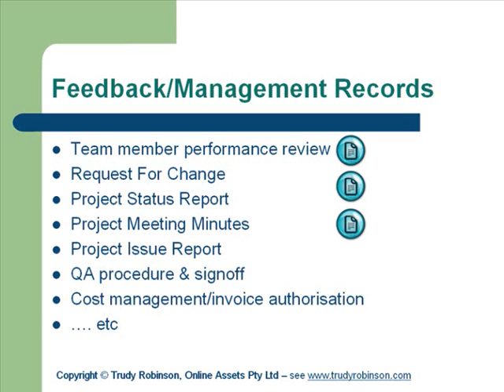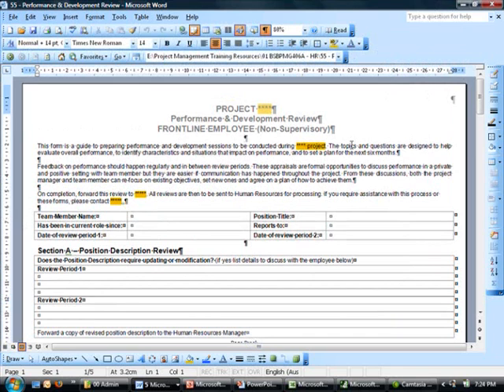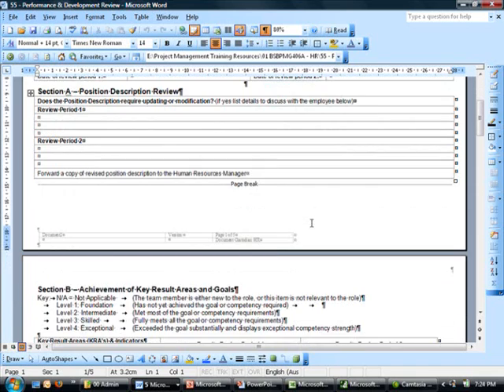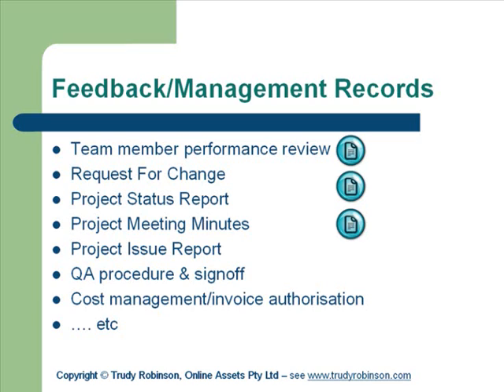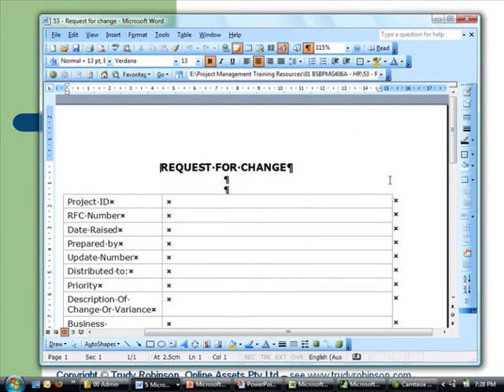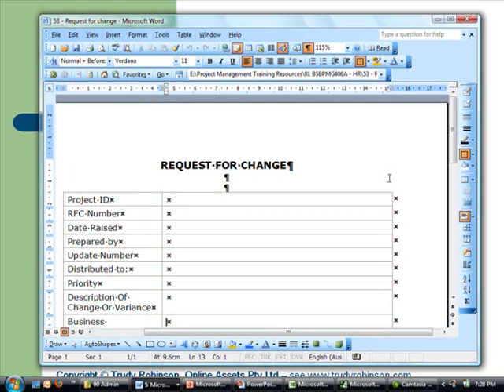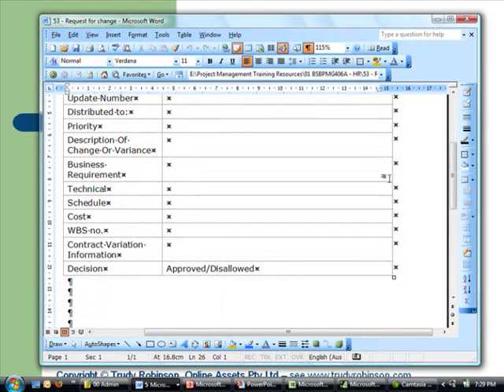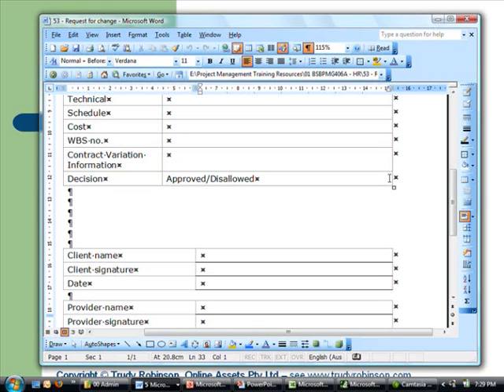BSBPMG405A 09 Team management part 5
BSB41507 Certificate IV in Project Management, subjects as defined by NTIS the National Training Information Service.  This subject material is created by Trudy Robinson of Online Assets, This video relates providing feedback, Team Member Performance review, HR Input and Request for Change.